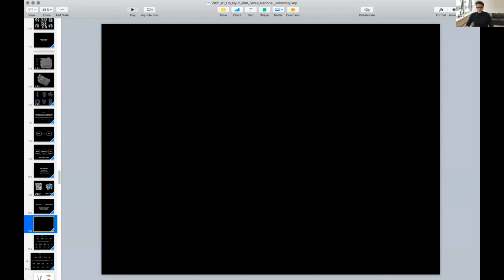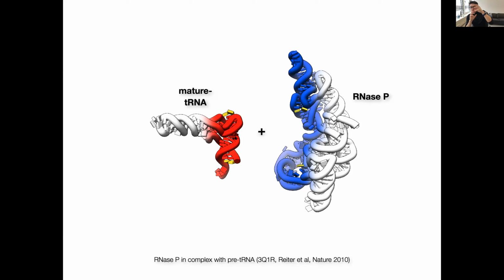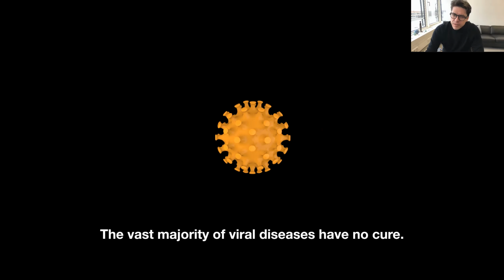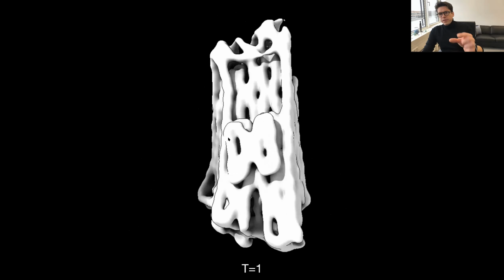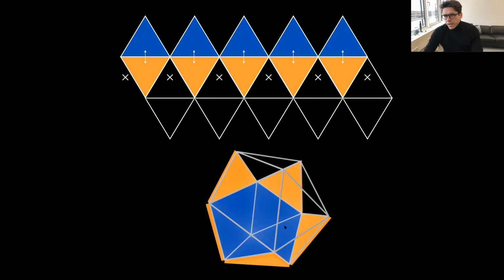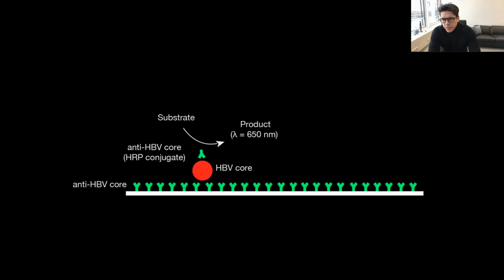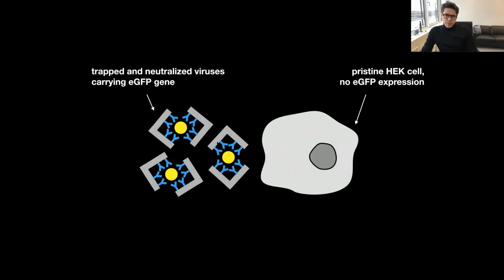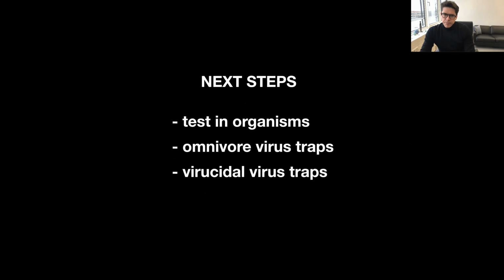Part 2 of 3: Designing Biomolecular Devices and Machines by Hendrik Dietz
Deep dive into

- Basestacking vs basepairing, docking of molecular components
- DNA origami higher order assemblies
- DNA origami cages that can trap and neutralize entire viruses

(Recording from Jan 2021)